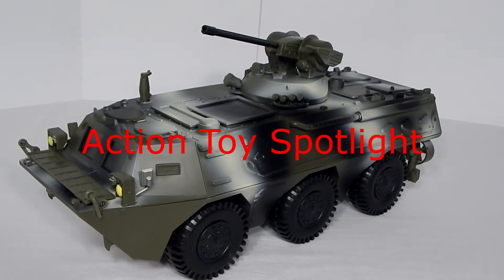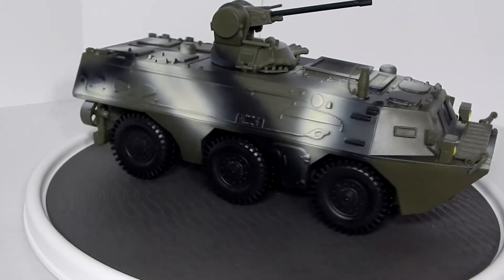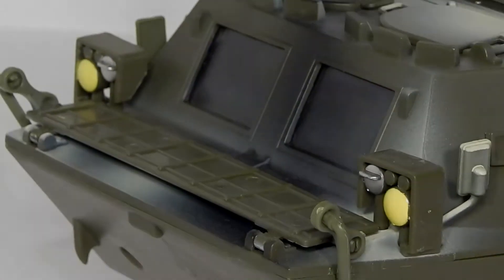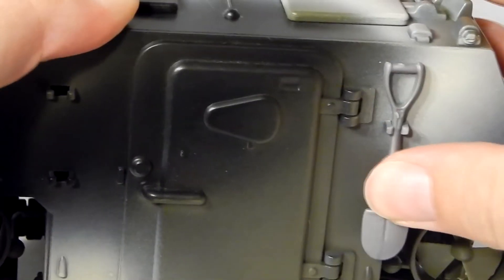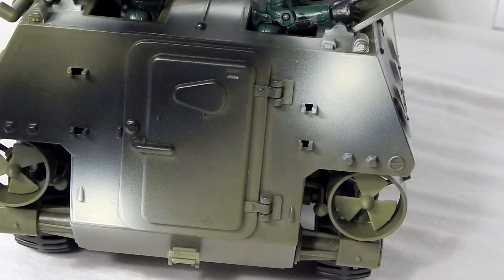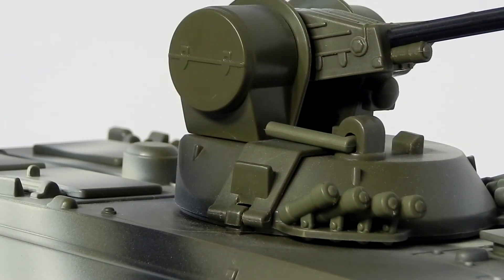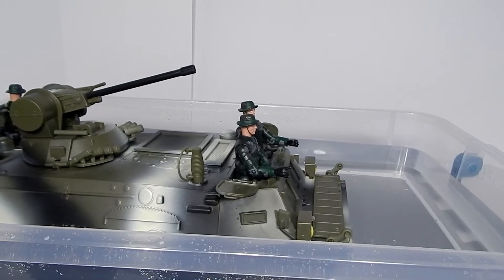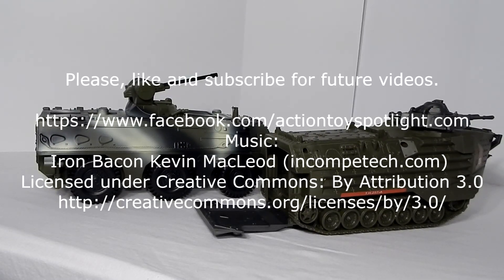World Peacekeepers/Power Team Elite Infantry Fighting Vehicle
This is our review of this amphibious IFV from World Peacekeepers/Power Team Elite.